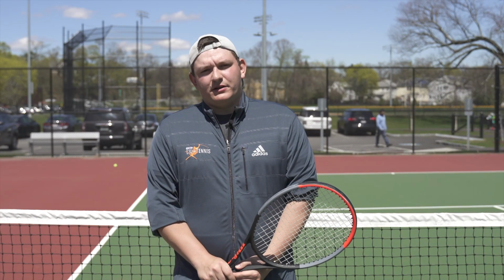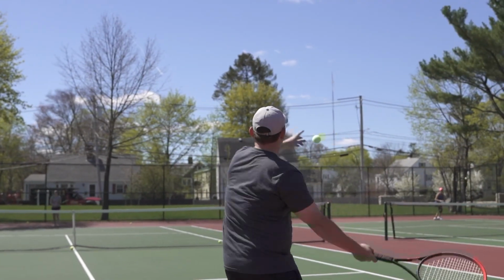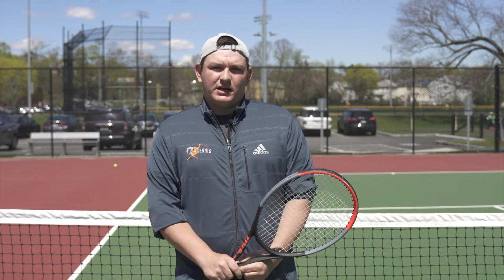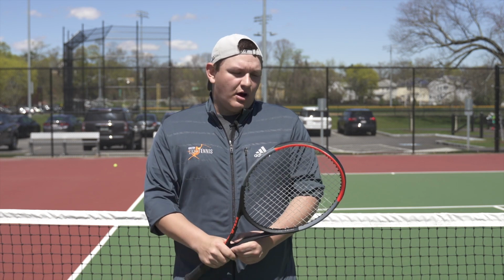Wilson Clash Racquet Review | Boston Ski And Tennis